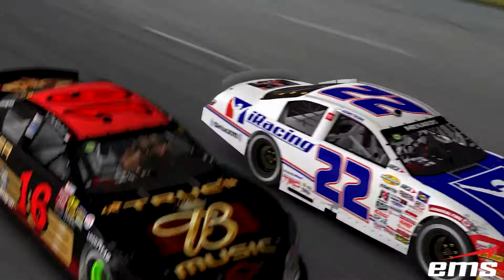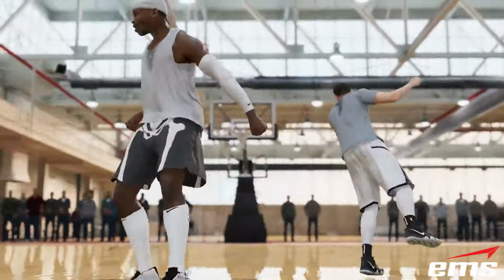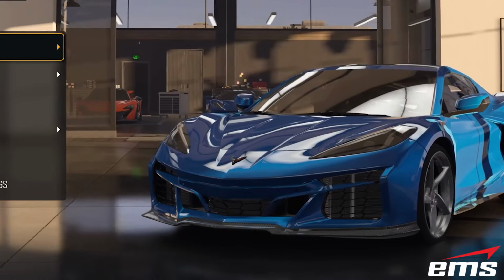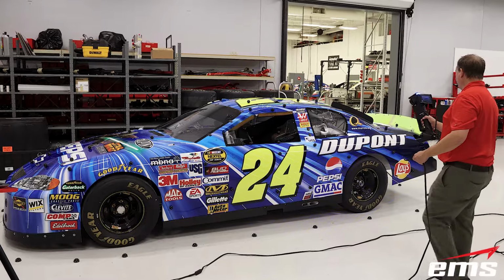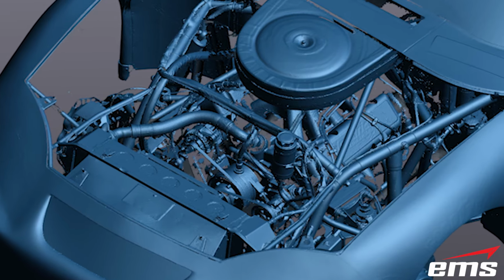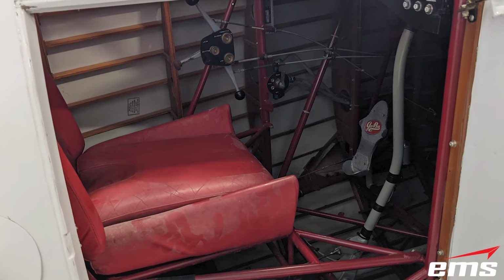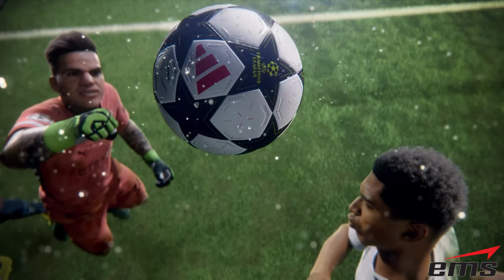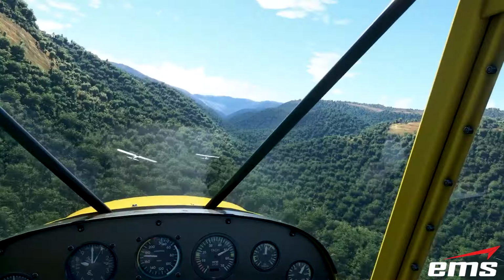3D Scanning for Gaming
In this video we show how 3D scanning has become a literal game changer for the gaming simulation industry.

To learn more, schedule a virtual or on-site product demonstration, or discuss a 3D scanning or inspection project, fill out this quick form or contact us at or email us at

Engineering & Manufacturing Services, Inc. AKA EMS, Inc. and EMS3D
Established 2001, office in Tampa, FL and Michigan

EMS, Inc. is a well established provider (22+ years in business) of industrial 3D scanning, metrology, and reverse engineering services, serving sectors like aerospace, automotive, military/defense, medical, simulators/trainers, consumer products, power generation and industrial equipment manufacturers
🔧 Core Capabilities

• 3D Scanning & Inspection Services

We offer non contact 3D scanning using laser, structured light, laser tracking, CMM probing, photogrammetry, low range large object and industrial CT scanning. Projects range from tiny precision parts to full scale vehicles and aircraft, on site or in our lab

• Reverse Engineering & CAD Modeling

We translate 3D scan data into point clouds, polygon meshes and full 3D CAD models in formats like STL, OBJ, STEP, IGES, SolidWorks, ParaSolid, Solidworks and more. This includes legacy part reproduction, prototype development, and custom design integration.

• Dimensional Inspection & Quality Control

Certified engineers generate inspection reports, GD&T analysis, first article inspection (FAR, PPAP, and Go/No Go documentation. Accuracy can reach ±0.015 mm depending on method and part.

• Equipment & Software Sales + Training

EMS resells and supports advanced metrology hardware such Creaform 3D scanners, Surphaser long range scanners, API laser trackers, and software suites like PolyWorks, Geomagic, and SolidWorks. Onsite and offsite training is available for both software and hardware.  All of our hardware and software is manufactured in North America for your data security and integrity.  This can be very important for the CMMC 2.0 and DFARS requirements.   ________________________________________
Industry Focus & Market Reach

Serving a wide spectrum of industries including aerospace, military, defense (including ITAR compliant projects), medical device production, entertainment, props, art, sculpture, marine, mining, forensics, power generation, and consumer goods. EMS applies its expertise across diverse sectors and complexity levels.
Why EMS Delivers

Over two decades of completed projects nationwide (over 18,000 jobs), with experienced engineers and responsive support
• Technical Depth
As a reseller of the same equipment and software used in its services, EMS understands tools deeply and always recommends what’s genuinely best for the client.
• Comprehensive Support
From quoting to delivery, whether for equipment purchase, training, or services, EMS offers direct guidance and solutions tailored to real needs—not sales speak.